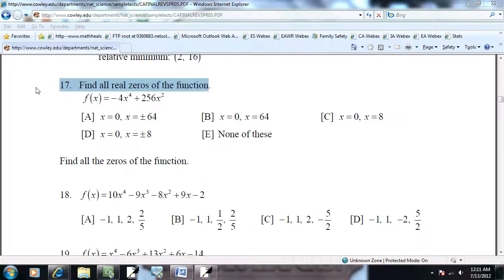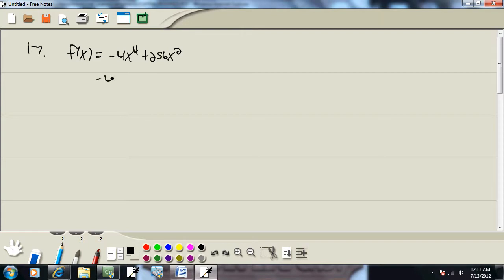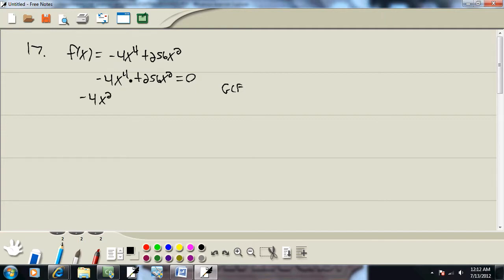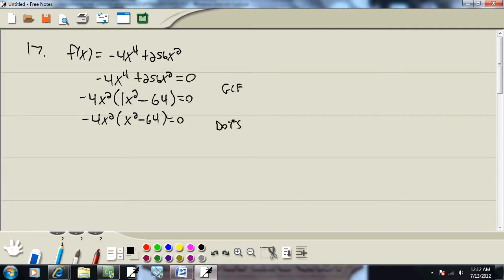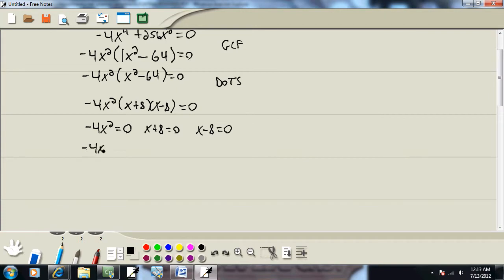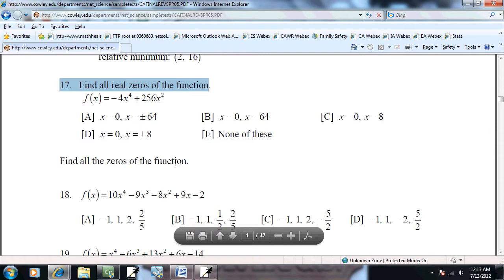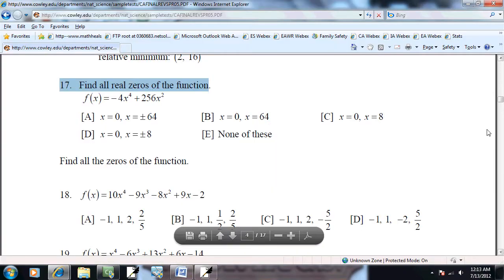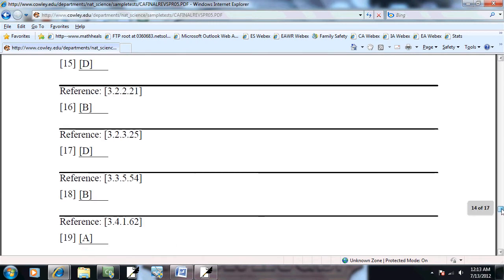College Algebra - Sample Final Exam - Problem 17